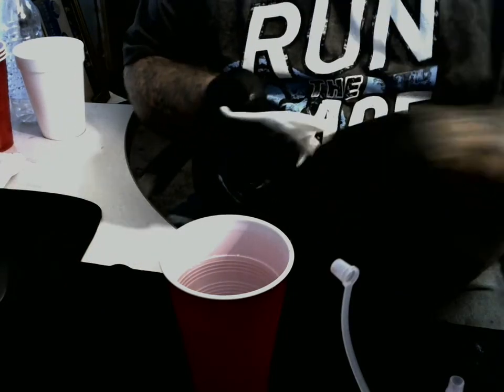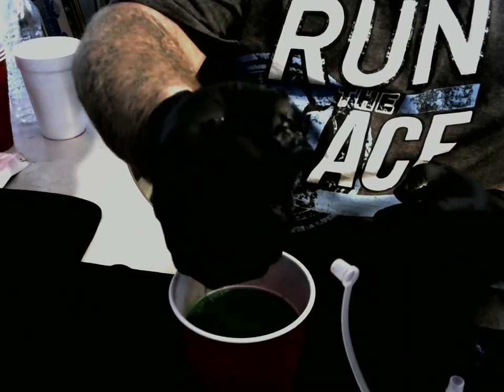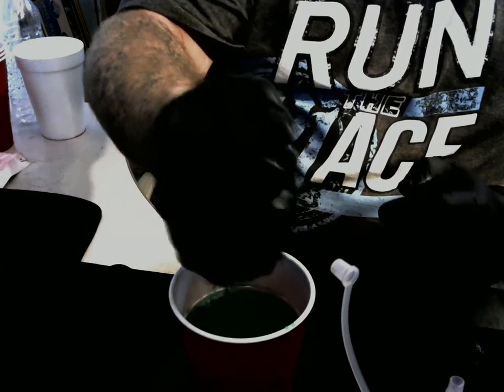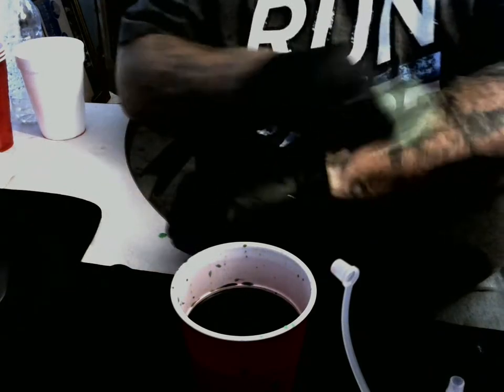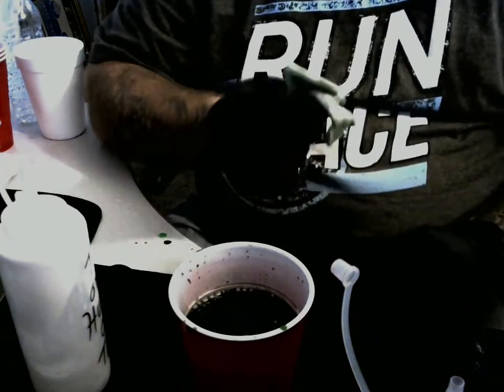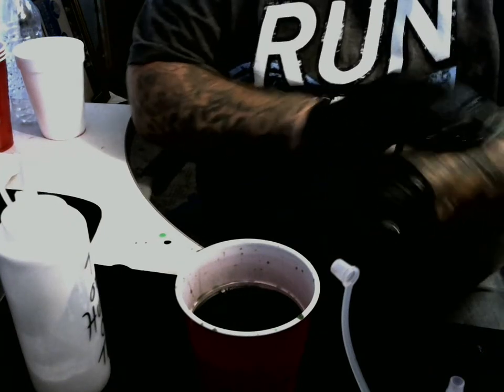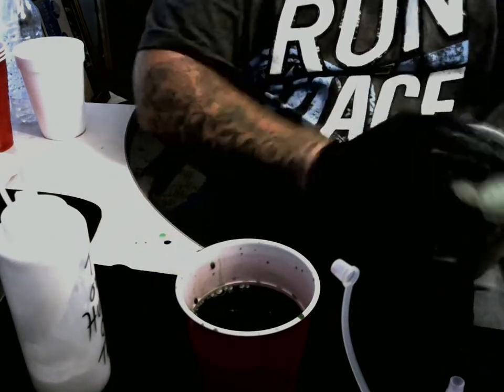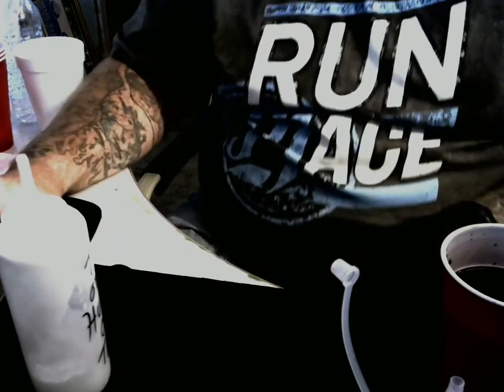HOW TO USE OUR TATT CLOTHS BOTH COLOR AND BLACK AND GREY